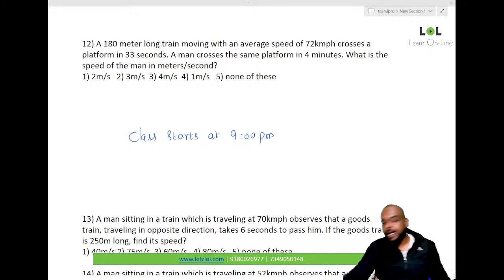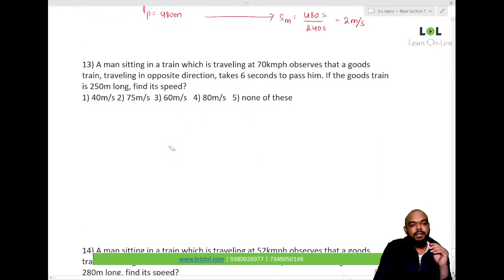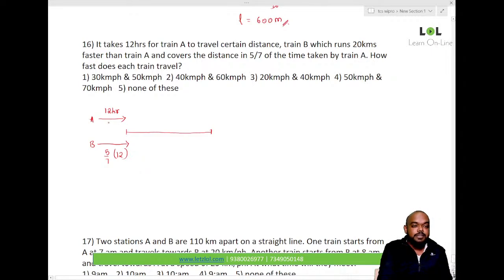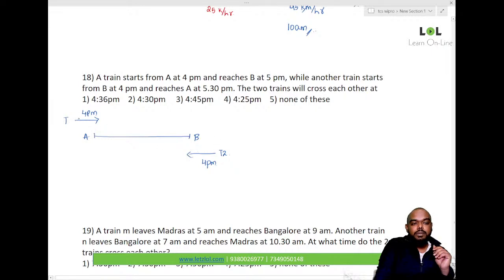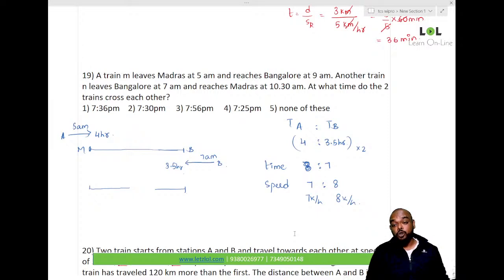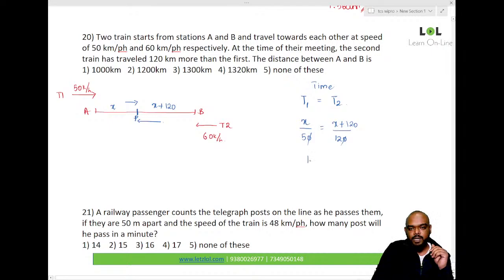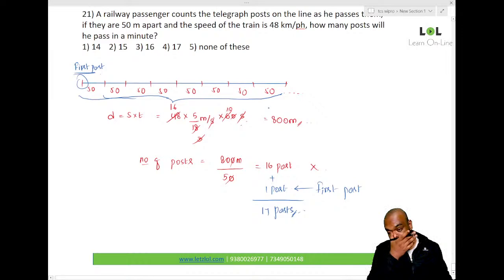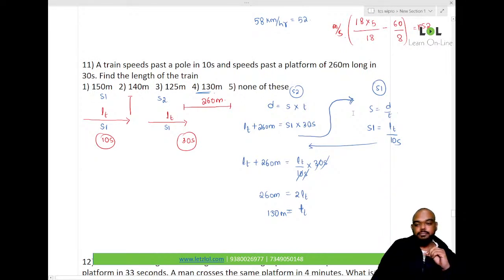PROBLEMS on TRAINS - 2 | TCS NINJA | WIPRO NLTH | ABHILASH VARMA | ENGINEERS CHOICE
We shall discuss all varieties of problems on TRAI NS concept